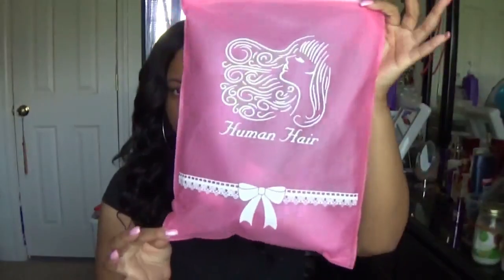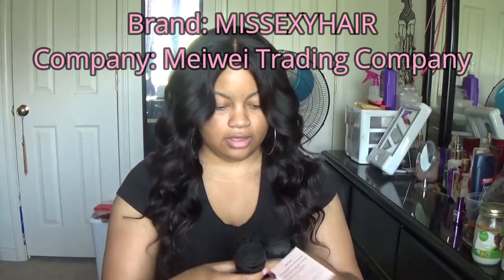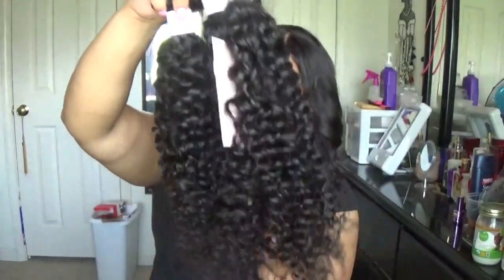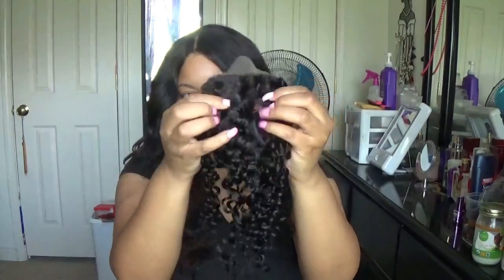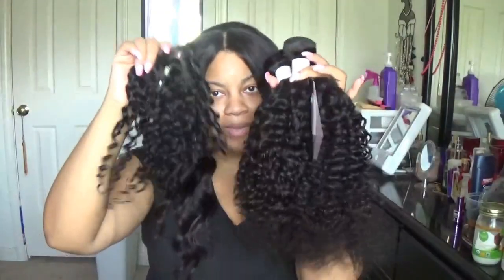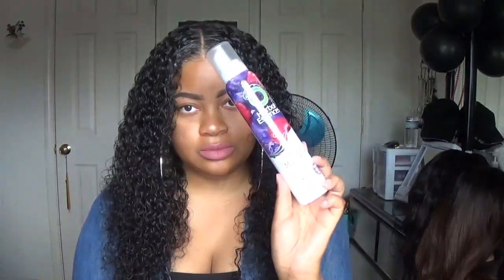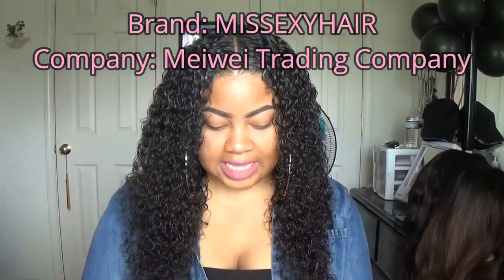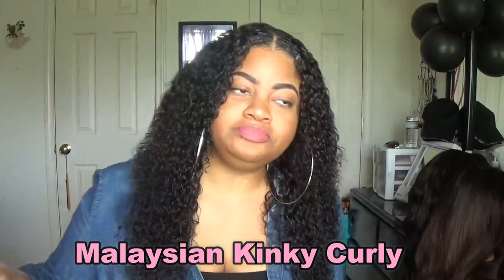Affordable Malaysian Kinky Curly Hair| MISSEXY HAIR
Our brand: Missexyhair
Our company: Meiwei Trading company